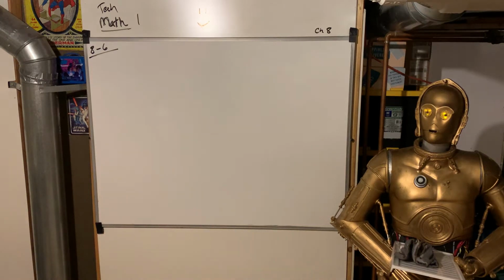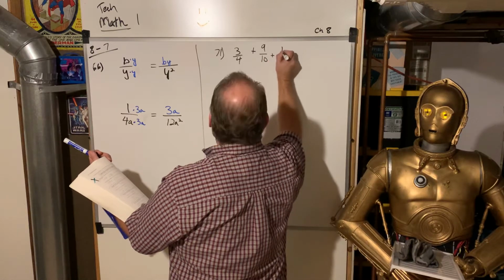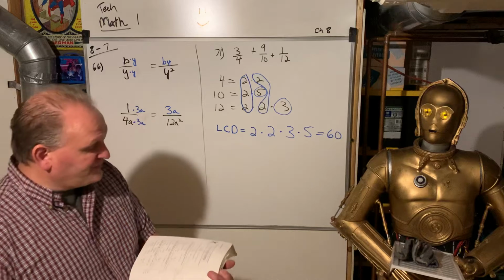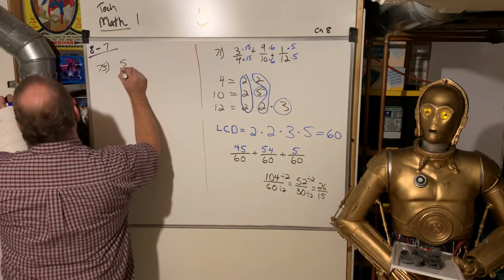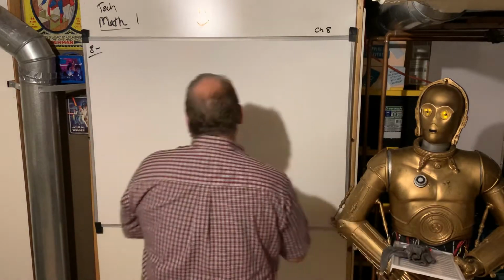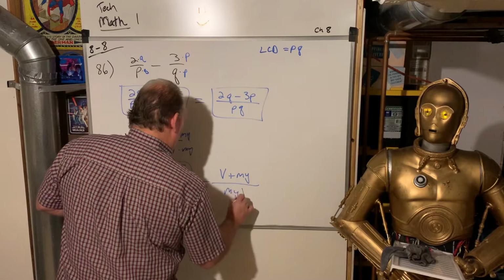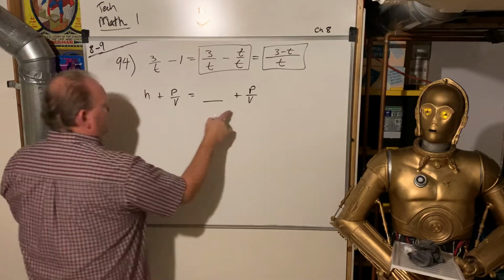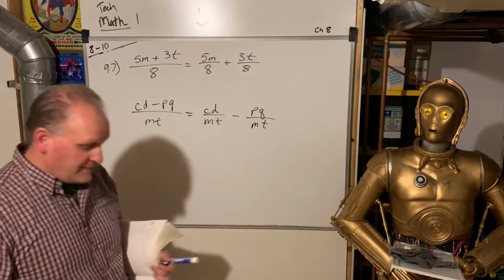Techmath1 notes 8.6-8.10